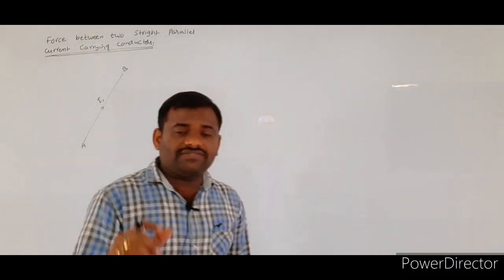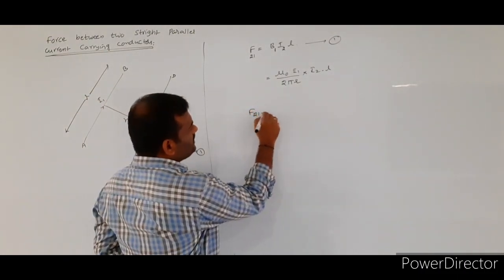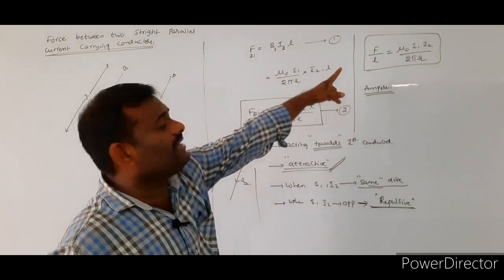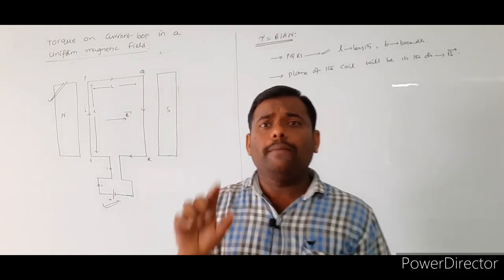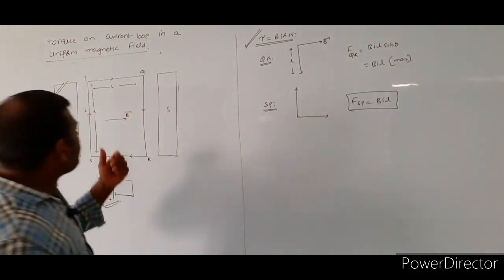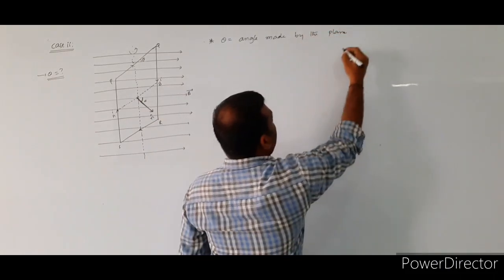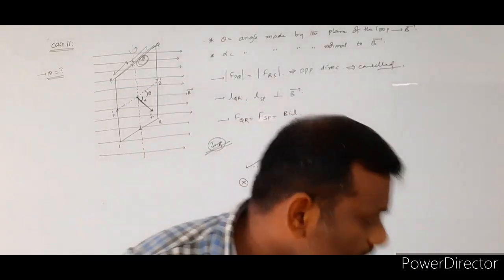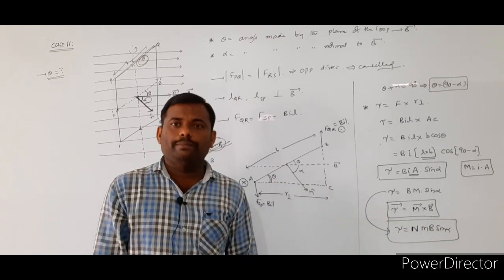4.9 moving charges and Magnetism